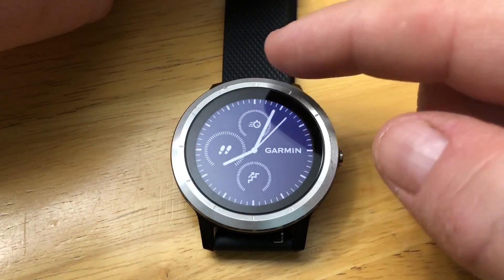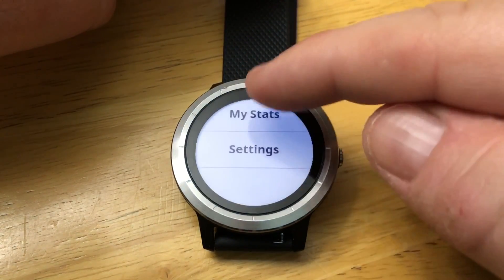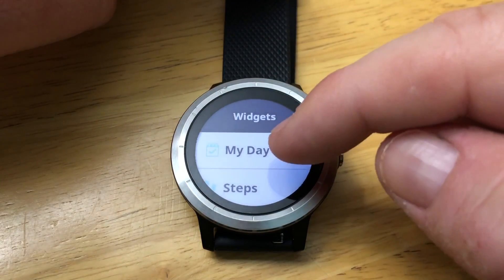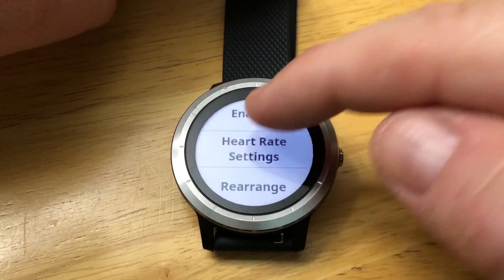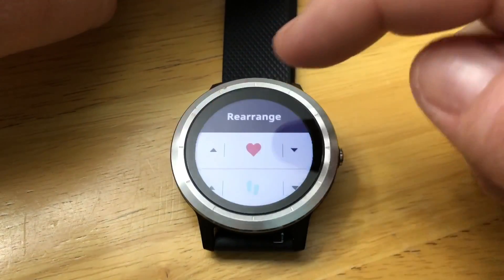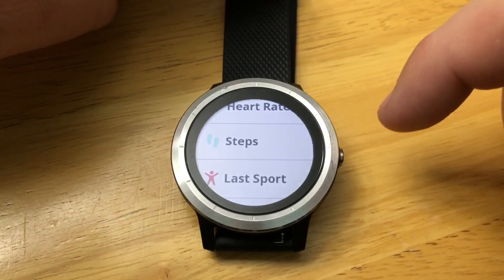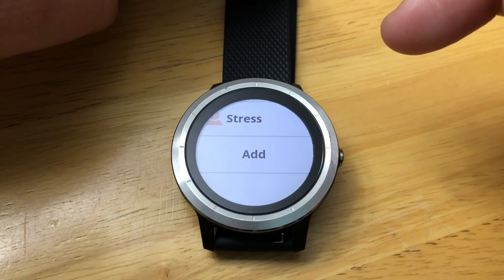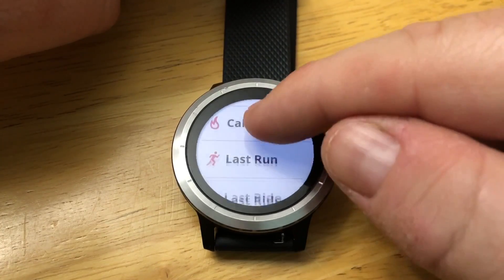Garmin Vivoactive 3- How To Customize Widgets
In this video we will look at how to customize the widgets on your garmin vivoactive 3. Widgets are the data screens or functions when you swipe up or down. There are a number of defaults widgets available and this video will show you how to customize, or re-order the loop of the widgets or screens.

I won't go over how to download widgets from Connect IQ but you can refer to related videos on other Garmin devices, as the process is the same.

1. TAP and HOLD SCREEN to get the MENU
2. SELECT WIDGETS
3. Scroll through the list and tap a widget to view its settings.

This is where you will be able to enable or disable the widget and adjust some of the settings.

You can also rearrange or re-order the position of the widget.

4. SWIPE RIGHT to go back to the widget list.
5. SCROLL all the way to the bottom of the list and SELECT ADD WIDGET.

From here you can add a widget or downloaded widgets from the garmin connect.